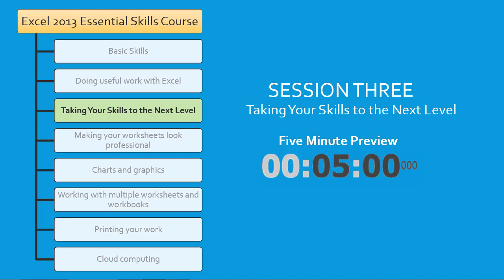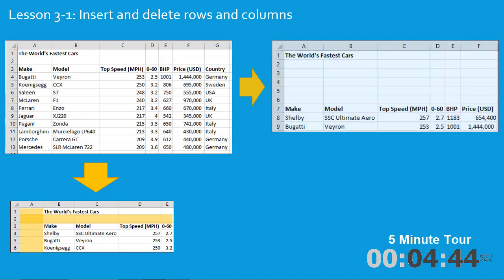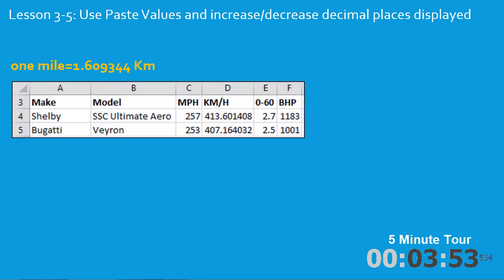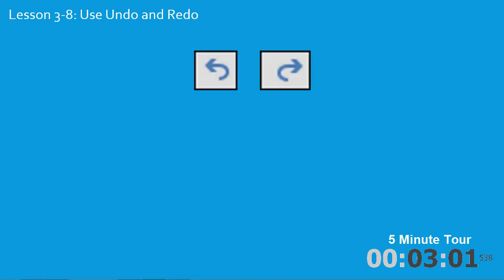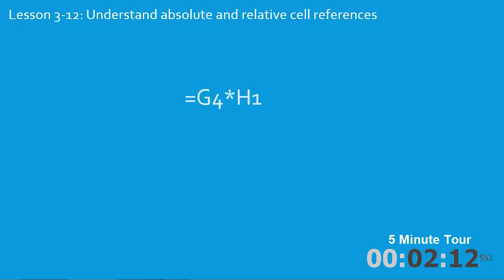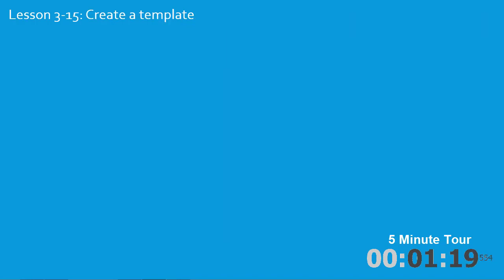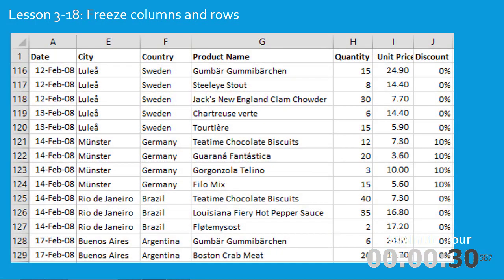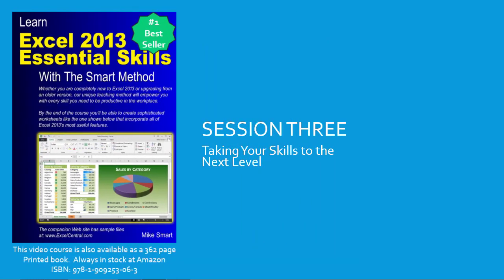Excel Essential Skills - Session 3: Taking Your Skills to the Next Level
This video provides a quick preview of all of the skills you will learn in:
Session Three: Taking Your Skills to the Next Level

"One only gets to the top rung of the ladder by steadily climbing up one at a time, and suddenly all sorts of powers, all sorts of abilities which you thought never belonged to you – suddenly become within your own possibility".
Margaret Thatcher,  Prime Minister of the United Kingdom from 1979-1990

After mastering all of the techniques covered in session two, you’re already able to do useful work with the world’s most powerful business tool, but of course, you’re only on the first rung of a very long ladder.

While you are now able to do the simple things well, there are a few more insights you need to really get Excel working.

Most of the skills covered in this session will take your powers beyond those of casual Excel users.

Session Objectives
By the end of this session you will be able to:

 • Insert and delete rows and columns
• Use AutoComplete and fill data from adjacent cells
• Cut, copy and paste
• Cut, copy and paste using drag and drop
• Use Paste Values
• Increase/decrease decimal places displayed
• Transpose a range
• Use the multiple item clipboard
• Use Undo and Redo
• Insert, View and Print cell comments
• Understand absolute, relative and mixed cell references
• Understand templates and set the default custom template folder
• Create a template
• Use a template
• Add an App to a workbook
• Freeze columns and rows
• Split the window into multiple panes
• Check spelling